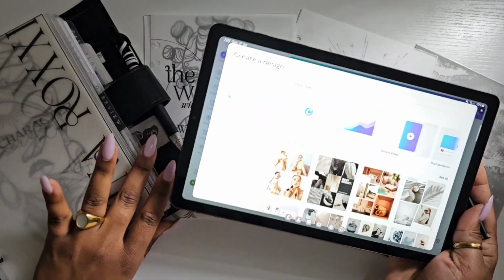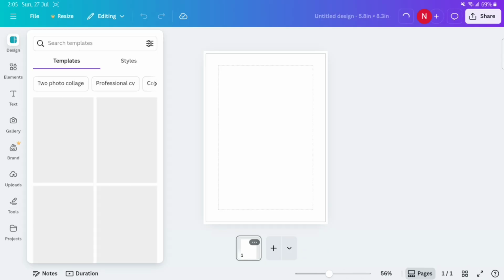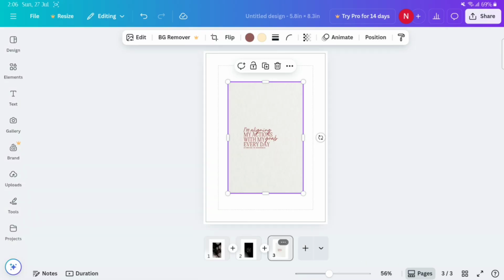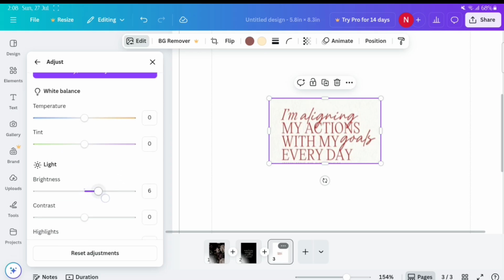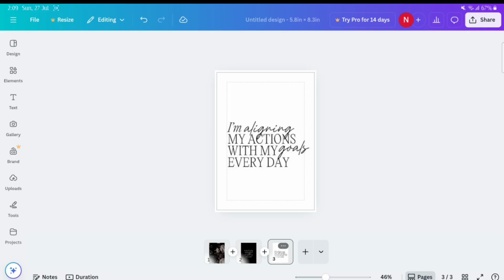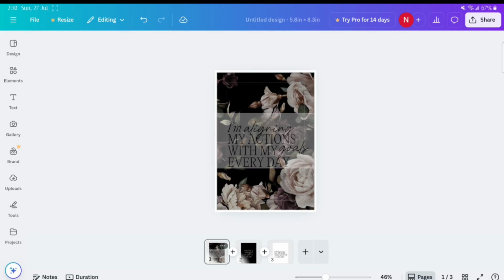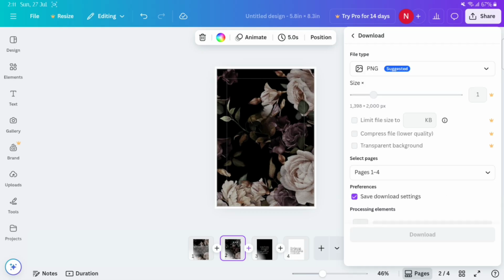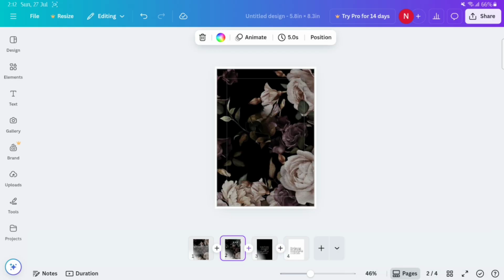Planner Tips | How I Create DashBoards For My Planners |The Design Process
Today's video I'll be showing you the process of how I create dashboards for my planner using Canva!

Majority of my images are from Pinterest unless stated otherwise.

I hope this is helpful for anyone in the process of building their planner and they're unsure how to do so.

**𝕋𝕚𝕞𝕖𝕊𝕥𝕒𝕞𝕡𝕤:**
0:00-Intro
0:05-Video Description
0:47-Switching Screens
0:55-Demo Starts
5:50-Saving The Design
6:50-Outro